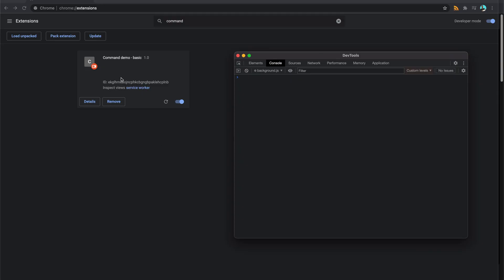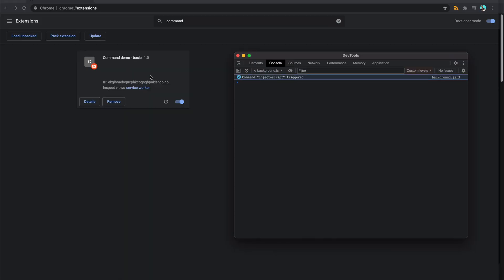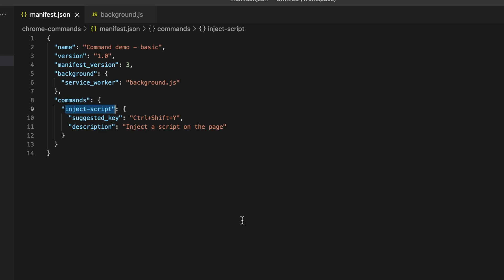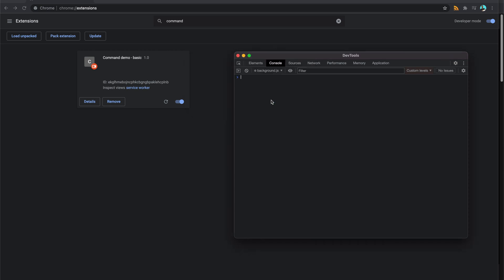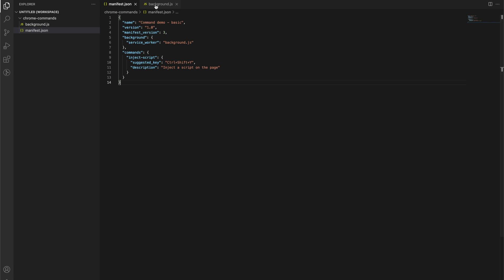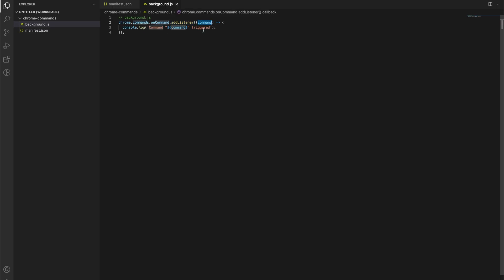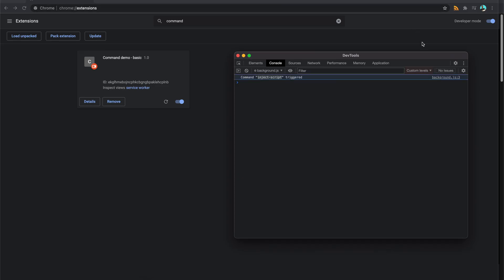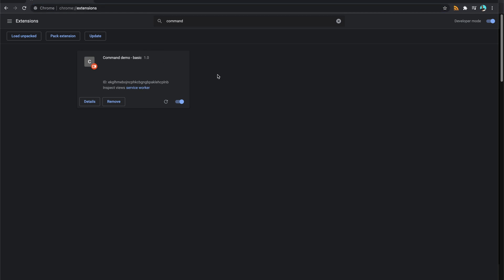Keyboard Shortcut Actions for Chrome Extensions - Quick Overview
Hey, in this video we take a quick look at how to trigger actions via keyboard shortcut commands in your Chrome Extensions

VIDEO SUGGESTIONS?